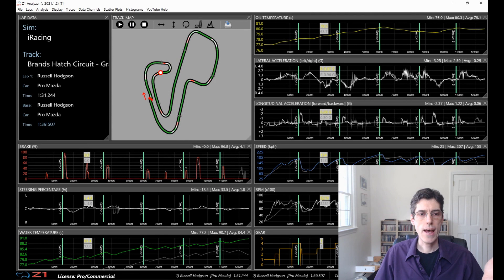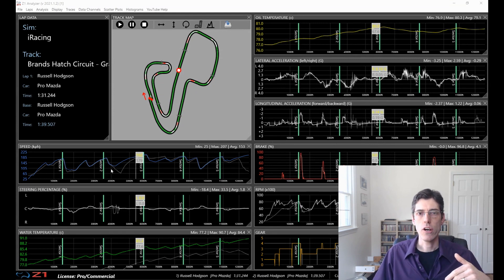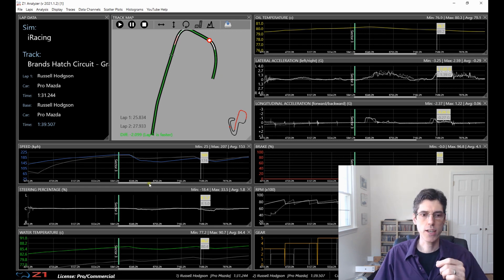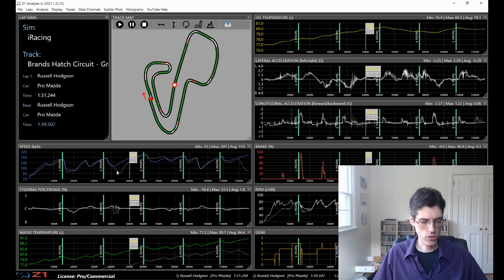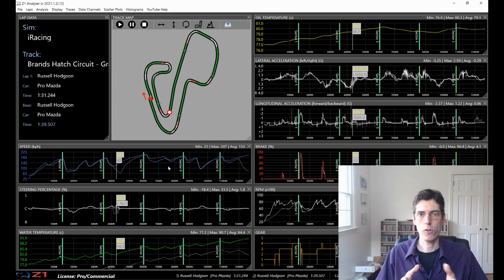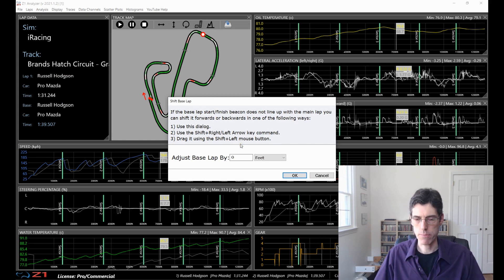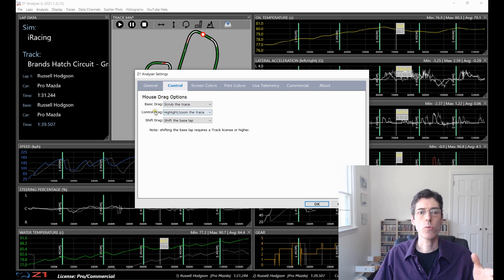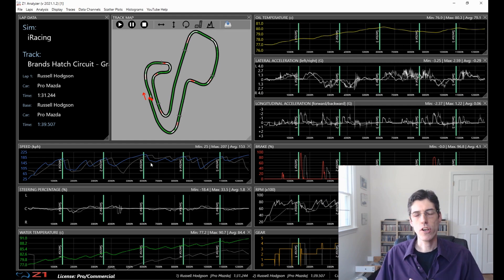Z1 Analyzer Trace: Zoom, Scrub, Shift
Version 2021.1 of the Z1 Analyzer introduces some new and improved ways to zoom traces, scrub traces, and shift the base lap beacon in a trace.

This video explains how they all work, and how you can customize the controls used implement them.

Scrubbing: 0:42
Zooming by double clicking: 1:25

Zooming w/Mouse Wheel: 1:45
Zoomed Scrollbars: 2:22
Zooming by highlighting: 3:27
Shifting Base Lap Beacon: 4:00
Customizing Features: 6:00
Final Thoughts: 7:35